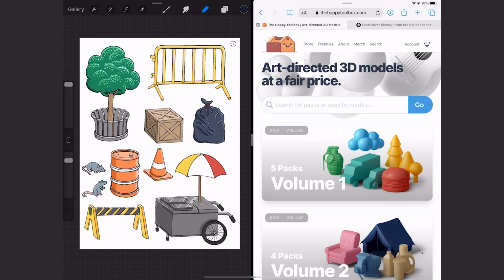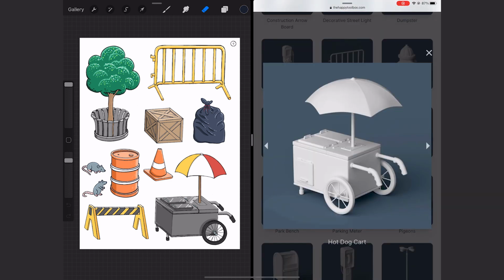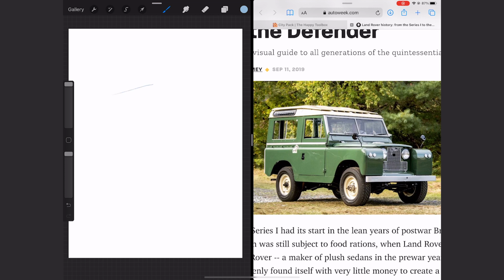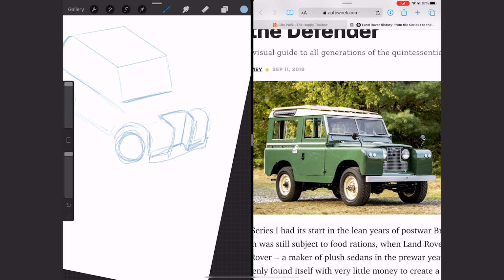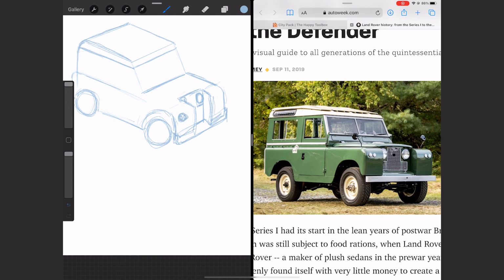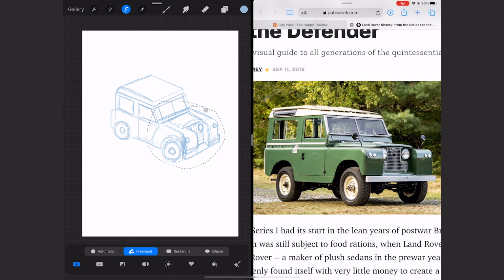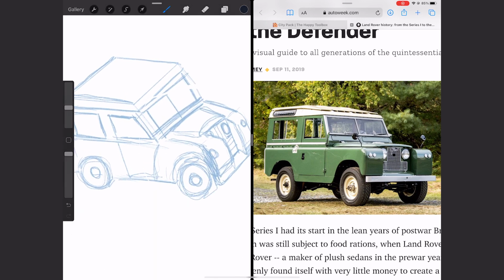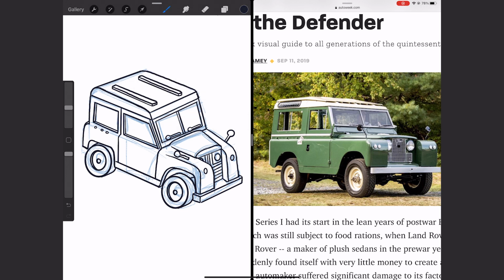How to Concept a Stylized Car | A Happy Toolbox Tutorial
In part one of this two part series, we take a look at my pipeline of creating stylized 3D models. We kick things off with with the very important concepting/sketching phase, which will allow us to have better reference for modeling.